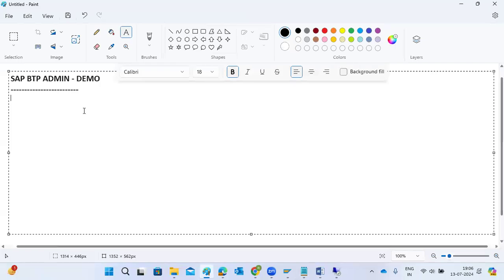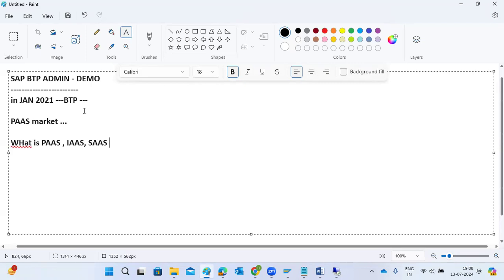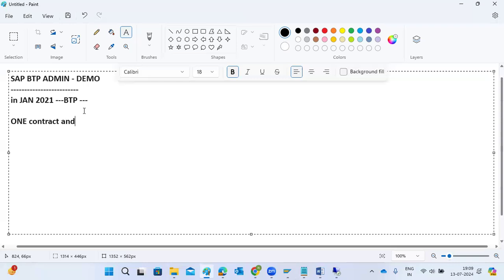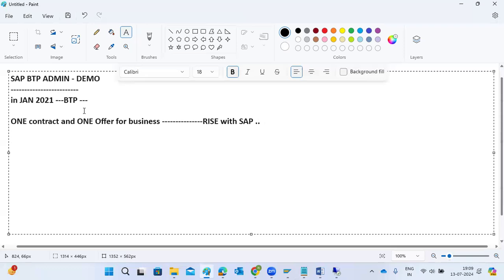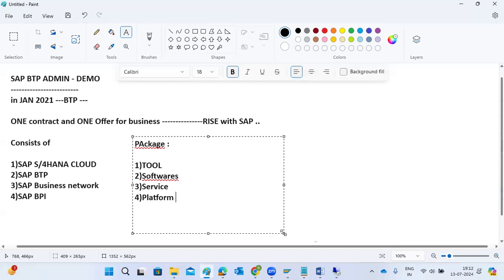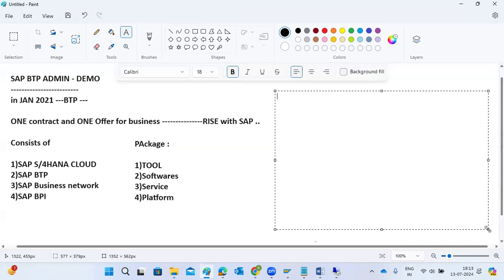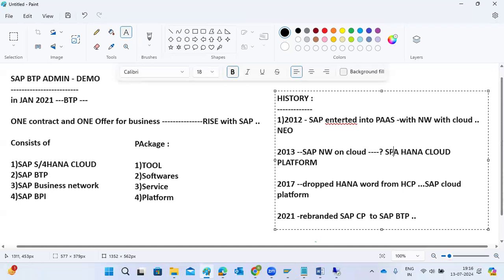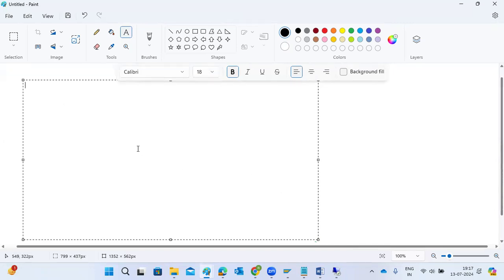DEMO - RISE WITH SAP - SAP Business Technology Platform (SAP BTP)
SAP BTP

If you want to learn the ins and outs of SAP BTP (Business Technology Platform) administration, this video is for you. Dive into the world of SAP BTP and gain a comprehensive understanding of its administration concepts, processes, and best practices. From user management to system monitoring and troubleshooting, this ultimate guide will equip you with the knowledge and skills needed to excel in SAP BTP administration. Whether you're a beginner looking to start a career in SAP administration or an experienced professional seeking advanced techniques, this video has got you covered. Join us on this journey to becoming a skilled SAP BTP administrator.